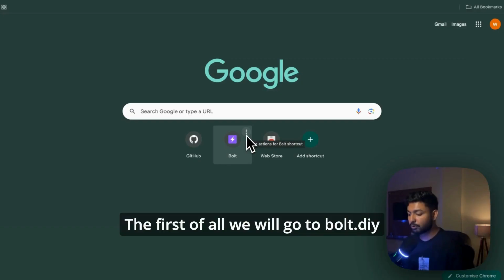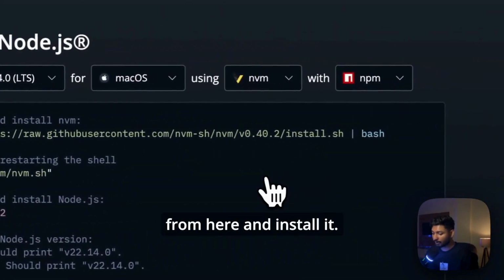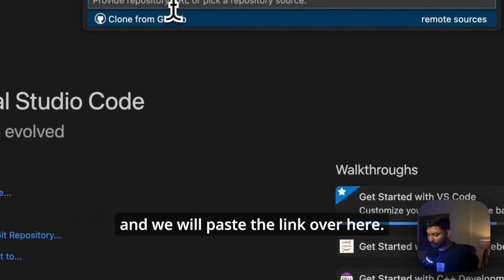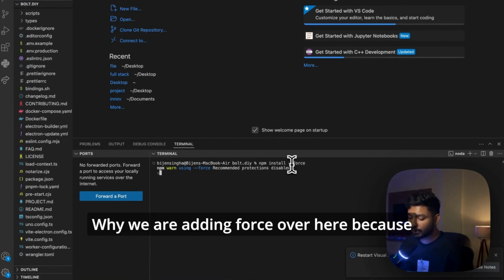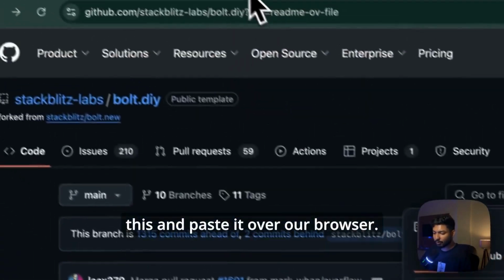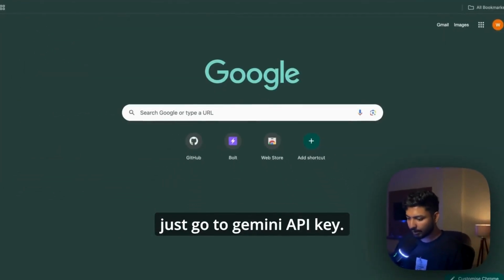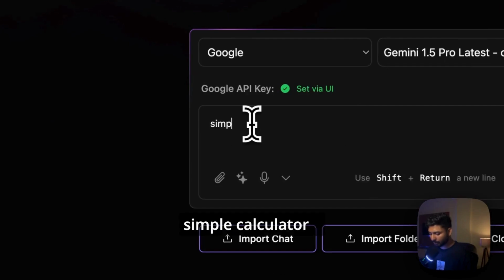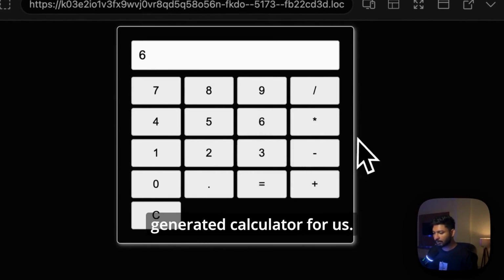bolt.diy Full Tutorial: Create Code Effortlessly with AI Magic!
This FREE AI Tool Writes Code for You! | bolt.diy Full Tutorial
Say goodbye to expensive AI coding assistants like BOLT, LOVABLE, and CURSOR.
In this tutorial, I’ll walk you through how to set up and use bolt.diy — a completely free, open-source AI coding assistant that runs directly on your machine and generates code from natural language prompts.

In this walkthrough, I’m using external APIs, so an active internet connection is required.

Resources Mentioned in the Video:
bolt.diy GitHub Repository:

Installation Commands:
npm install --force

Ensure your API keys (Openai, Gemini, etc.) are configured correctly before starting.